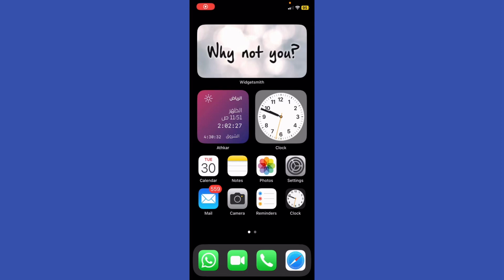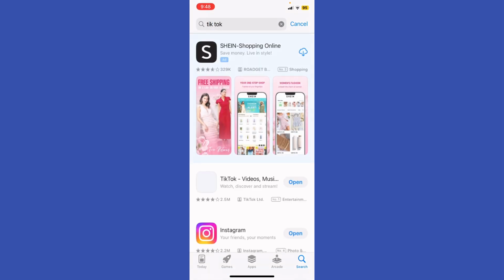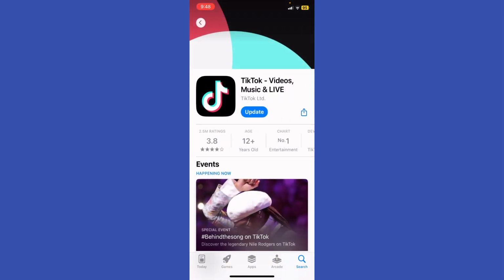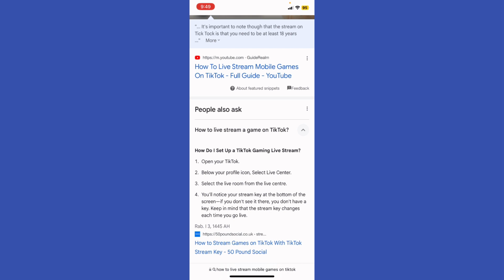How to live stream mobile games on tiktok (2024)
How to live stream mobile games on tiktok

In this video i´ll show you How to live stream mobile games on tiktok. The method is very simple and clearly described in the video. follow all the steps & live stream mobile games on tiktok